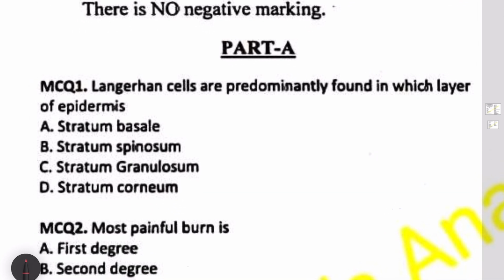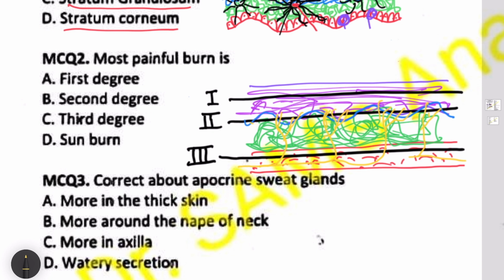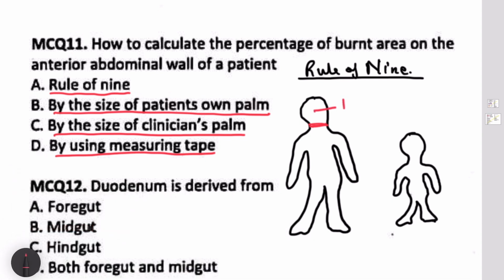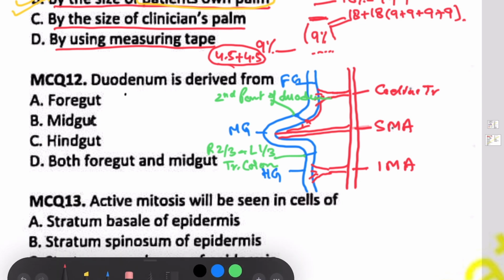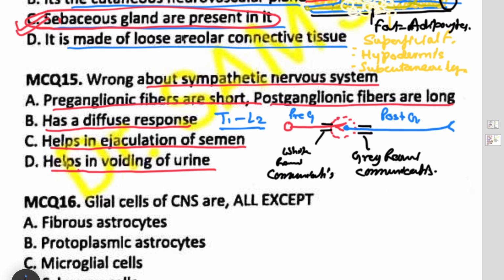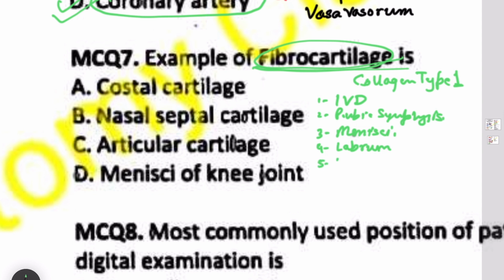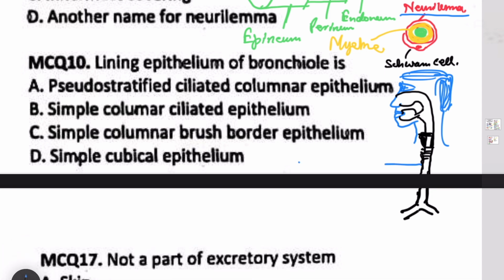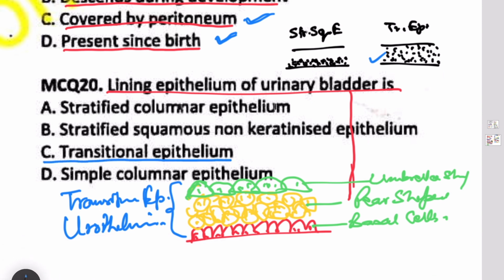GENERAL ANATOMY MCQ TEST | Mid Term Exam Paper Solution | MBBS 1st Year 2020 batch | RMRI Bareilly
ANATOMY MCQ
GENERAL ANATOMY
Solutions with Explanation to First Mid Term Exam on General Anatomy MCQs held at Rajashree Medical Research Institute Bareilly U.P. India on 6th March 2021
This Question Paper includes MCQ on
Skin
Integumentary System
Appendages of Skin
Hair
Nail
Sebaceous gland
Apocrine sweat glands
Eccrine sweat glands
Layers of epidermis
Layers of dermis
Hypodermis
Superficial fascia
Subcutaneous layer
Langerhan cells
Birbeck granules
Birbeck bodies
Tennis-racket cytoplasmic organelles
Burn
Degree of burn
Percentage of burnt area
Rule of 9
Rule of Nine
Rule of palm
Which degree of burn is most painful
Which degree of burn is painless
Total number of long bones in human body
Duodenum is derived from
Development of duodenum
Stratum basale of epidermis
Stratum germinetivum of epidermis
Sympathetic nervous system
Preganglionic and postganglionic fibers
Glial cells of CNS
Schwann cells
Blood supply of ulna
Vasa vasorum
Fibrocartilage
Per rectal digital examination
Epineurium
Perineurium
Endoneurium
Neurilemma
Myeline sheath
Lining epithelium of bronchus and bronchiole
Excretory system
Derivatives of epidermis
Leather is derived from?
Descend of ovary
Lining epithelium of urinary bladder
Stratified squamous epithelium
Transitional epithelium
Urothelium

By
Dr. SAM
Professor Anatomy

For daily Anatomy MCQs join my LinkedIn group “Dr. SAM’s Anatomy Classes”